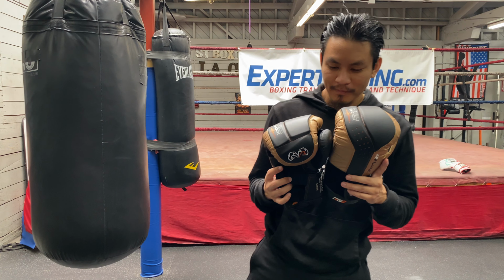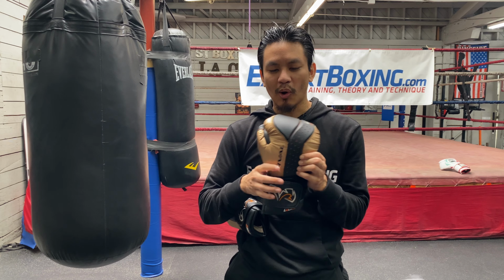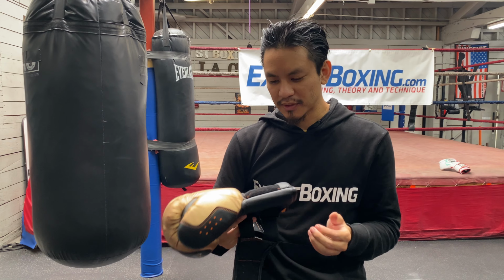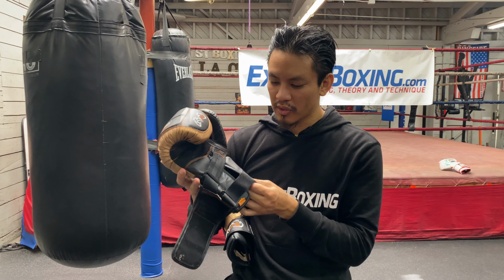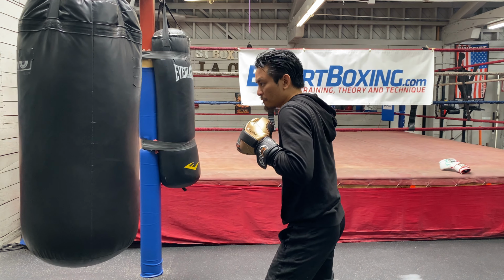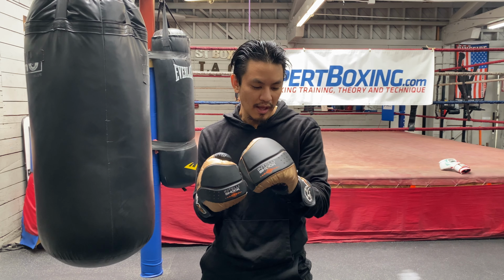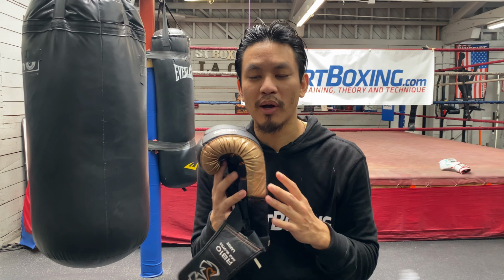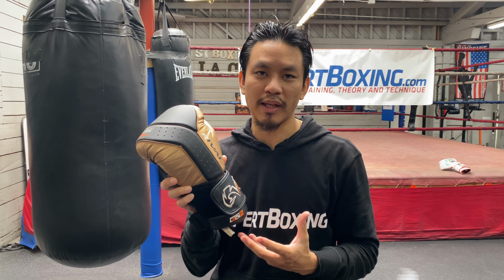Rival RB-10 Bag Boxing Gloves Review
My reviewing the Rival RB-10 Bag Training Gloves. I'm going over what things I liked about it and what things I wish were different. This review is an honest one with feedback and thoughts from both me and my brother using it.

- advanced boxing courses and membership videos